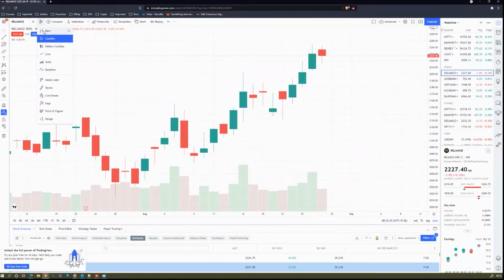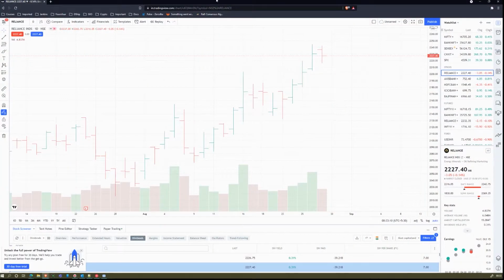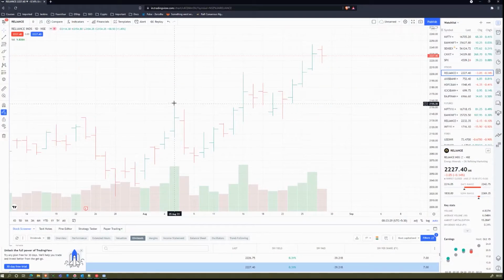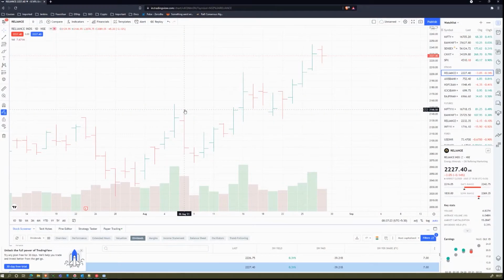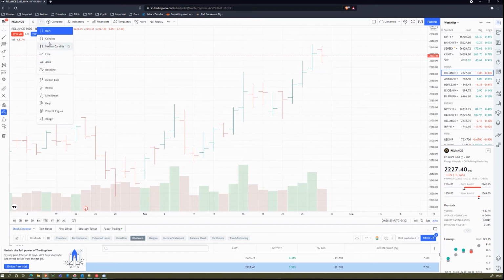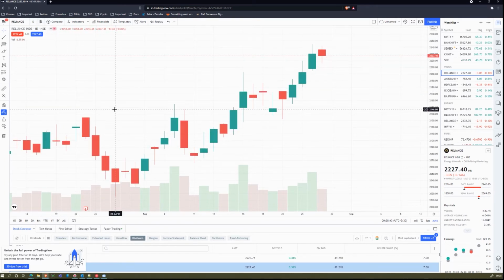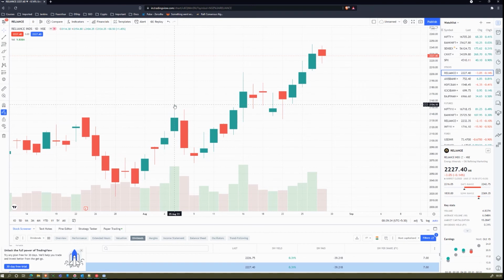Charting Basics - Understanding Bar Chart and Japanese Candlestick Chart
I recommend watching this video at 1.5x speed

In this video, we will learn how prices are represented in Charts. We will learn what each indication signifies.